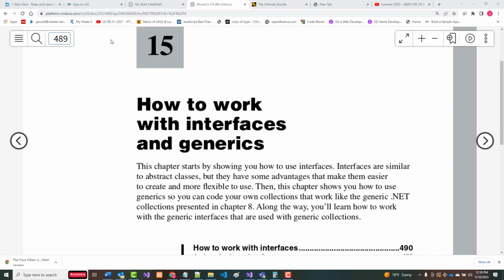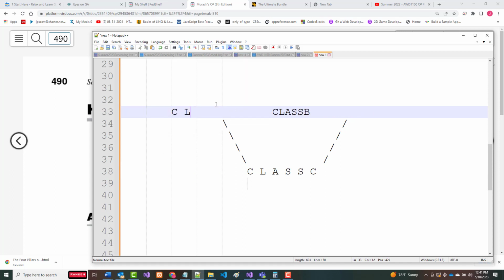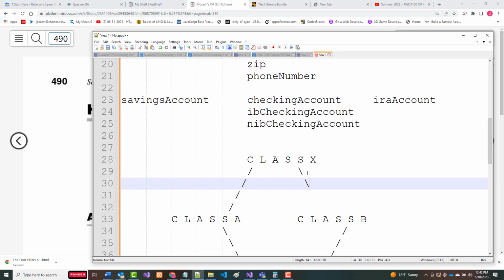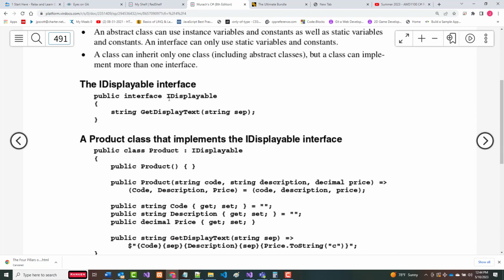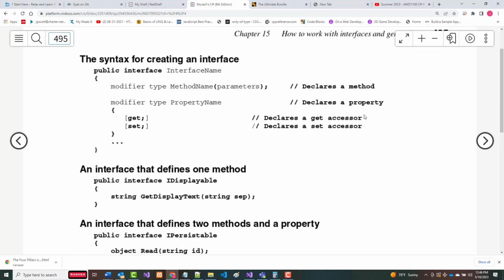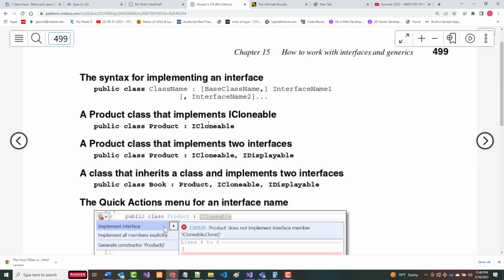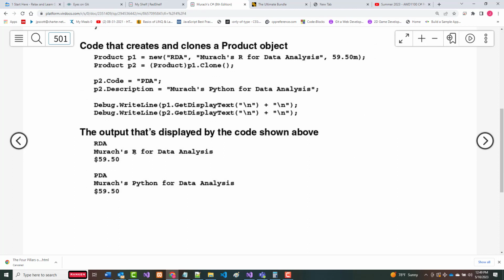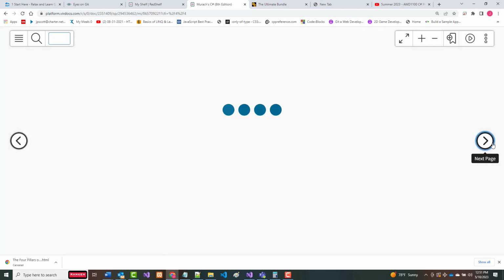Murachs C# - 8th Edition - Chapter15